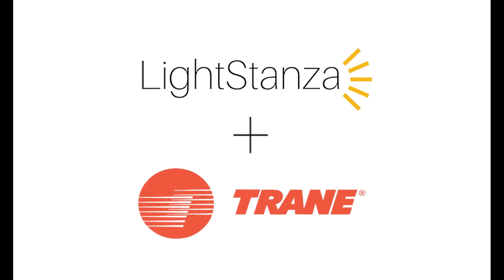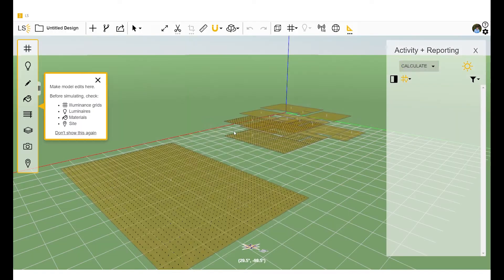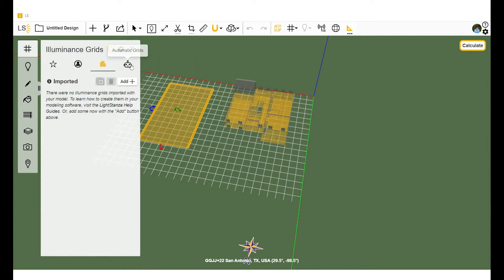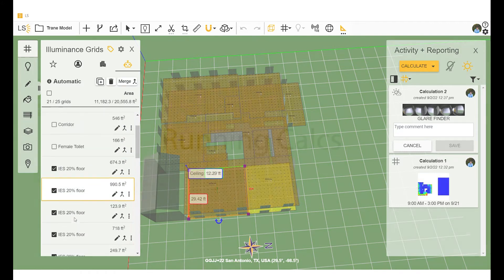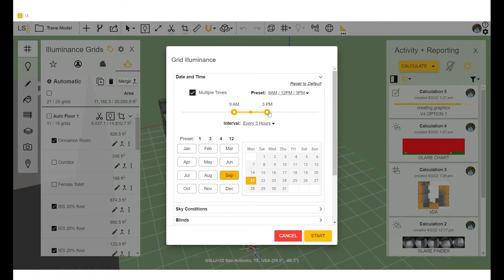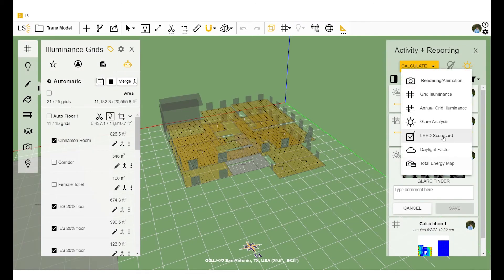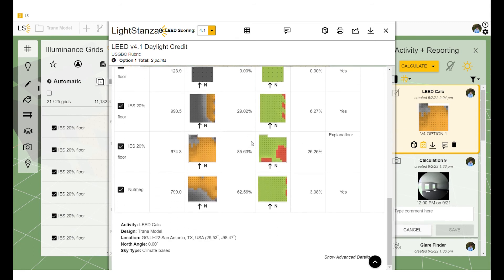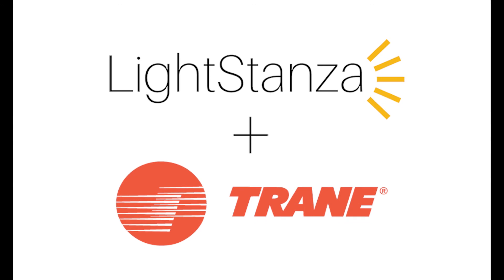TRACE 3D Plus export to LightStanza Part II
Part II: Showing how to import the .day file from TRACE 3D Plus into LightStanza for daylighting analysis.

Trane offers a wealth of educational opportunities and resources for engineers, designers, contractors, technicians, engineering students and professors. We offer on-site classroom training as well as interactive courses suited to a wide range of skills and expertise, from maintenance technicians through systems designers and engineers.

Trane Education Center: self-paced courses, instructor led trainings, and more with free and fee-based options

Design & Analysis Tools Training & Support: Trane C.D.S. offers both free and fee-based eLearning courses that cover a wide range of load design and energy modeling instructions